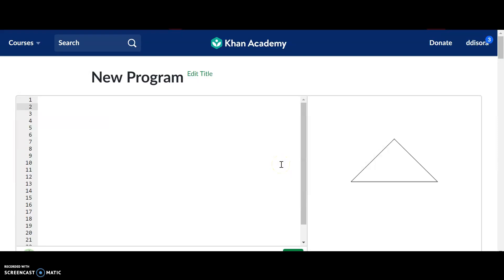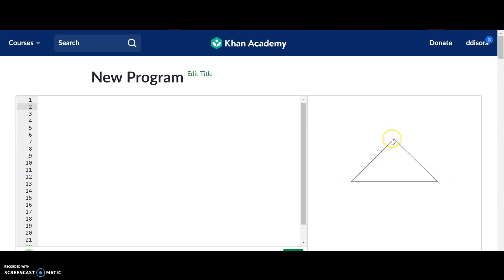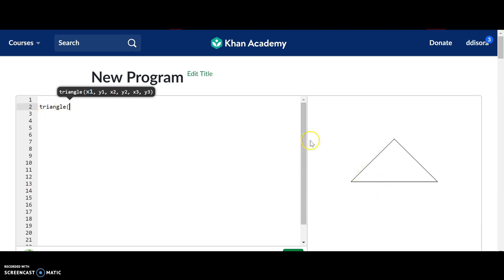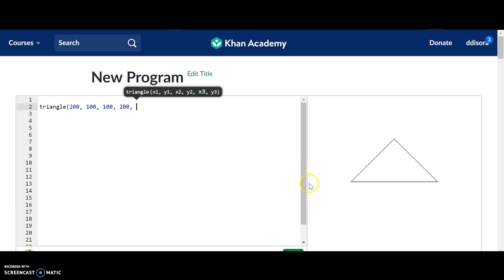Triangles in JavaScript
How to make a triangle in JS